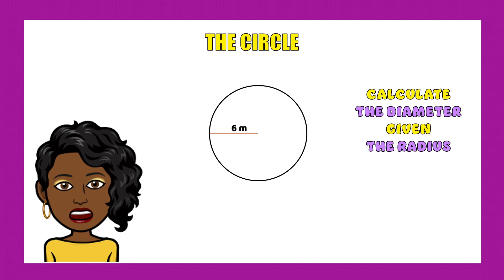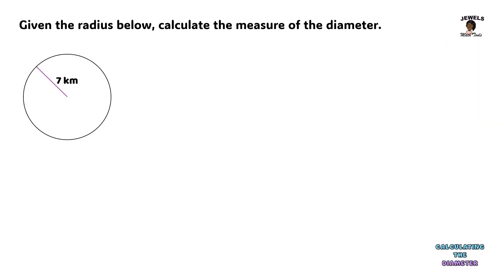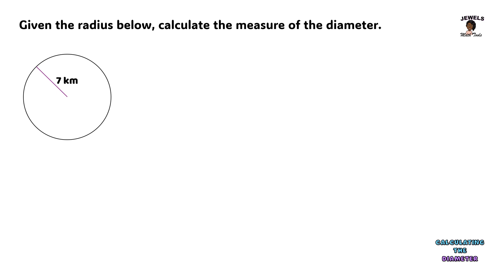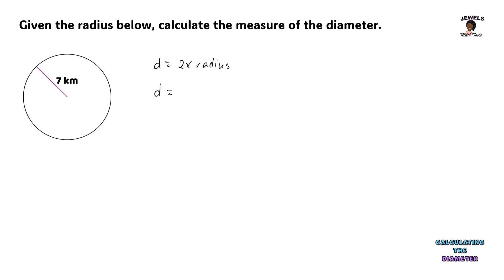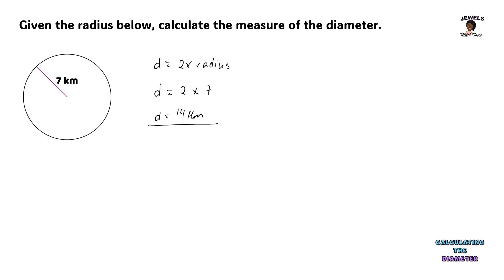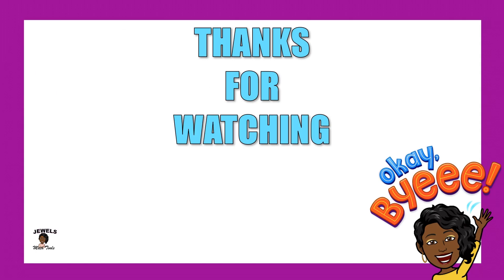How to Calculate the Diameter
In this session we are calculating the diameter of our circle when given the radius.